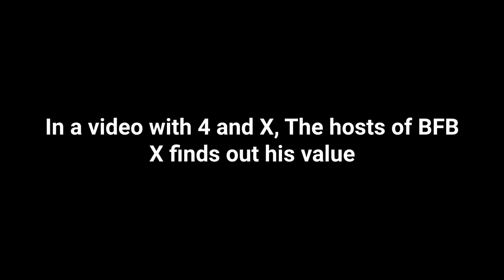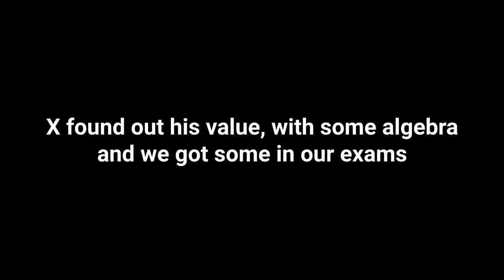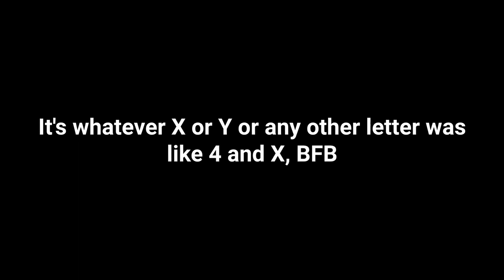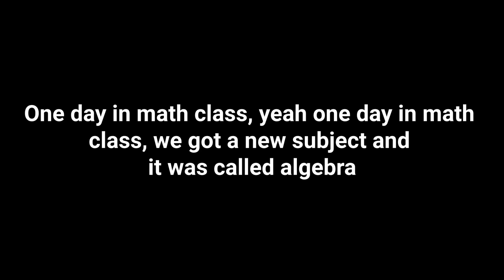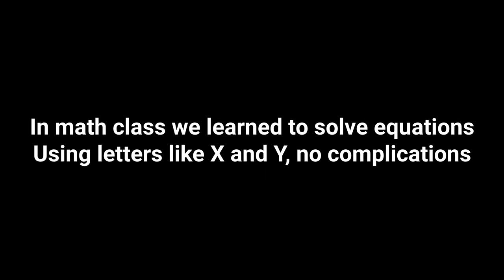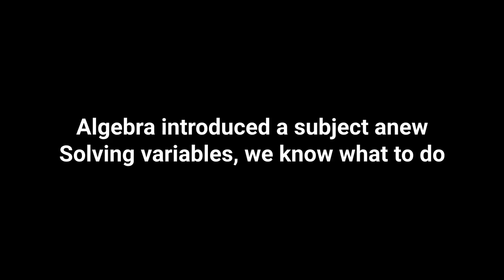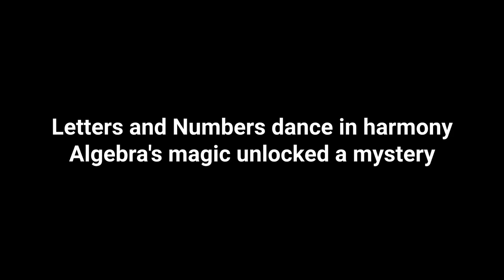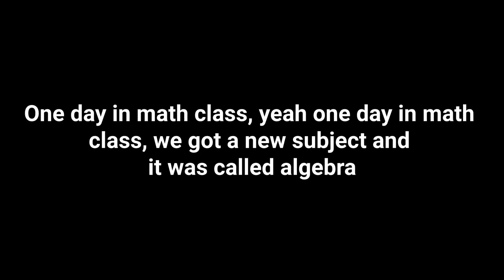Da Bomb 💣 - Whatever X Was (Official lyric video)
I was thinking of calling one of my songs that in June, so I did and I had no ideas of what it will be about. So I decided algebra because it is a thing we learnt in school and I wanted to make a song that is not about games.